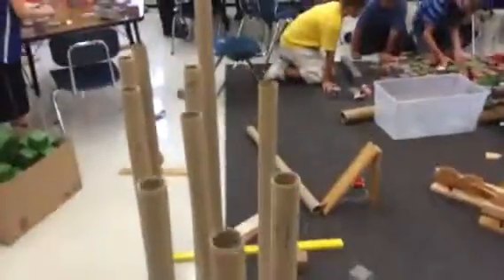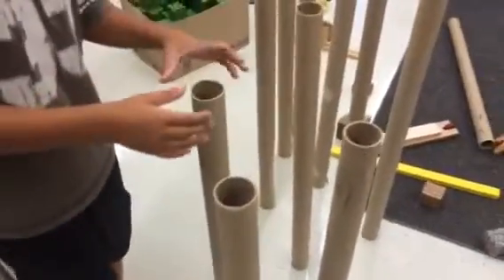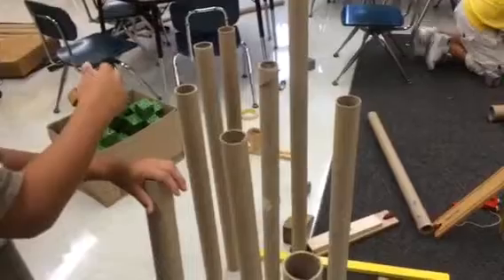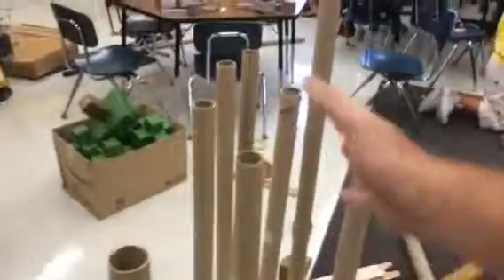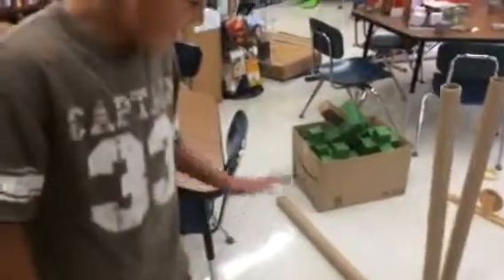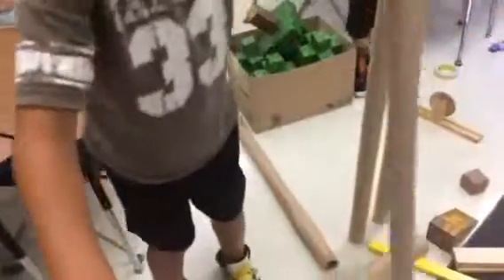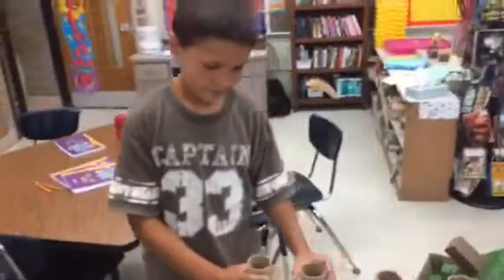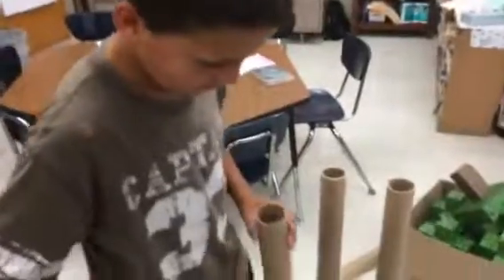Bowling with Bee Bots!